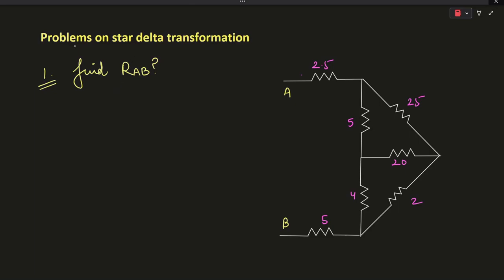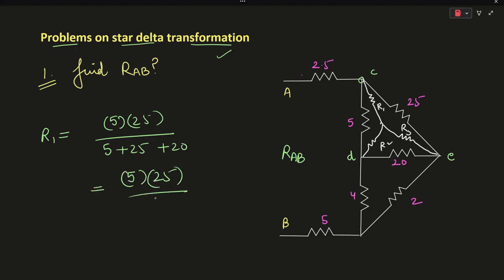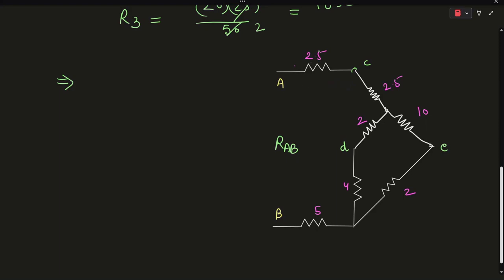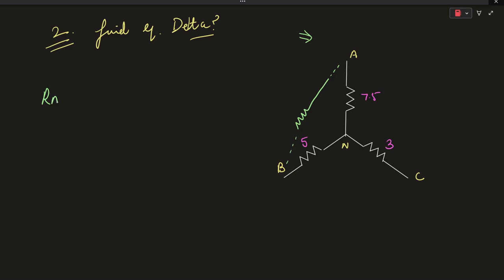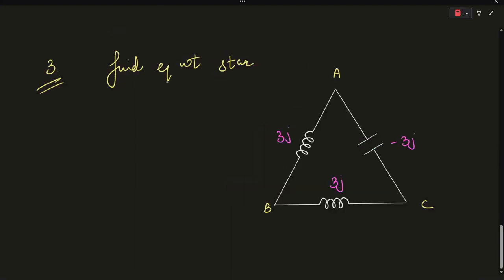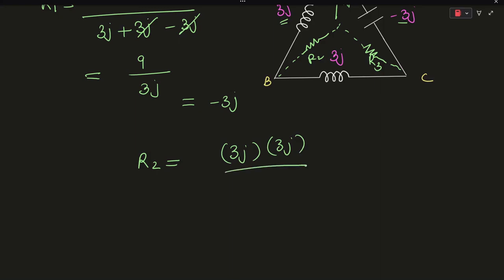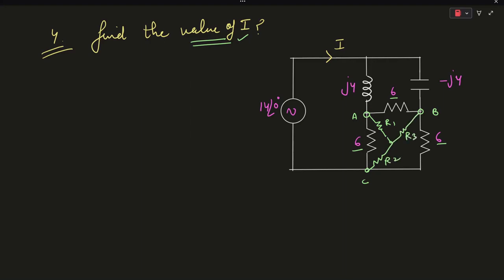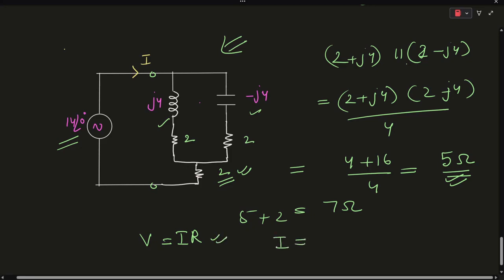Star delta Transformation problems | Network Theory | GATE , ESE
In this tutorial I am going to solve some problems based on star delta transformations .

Gears used -